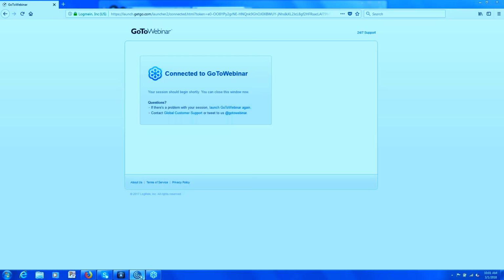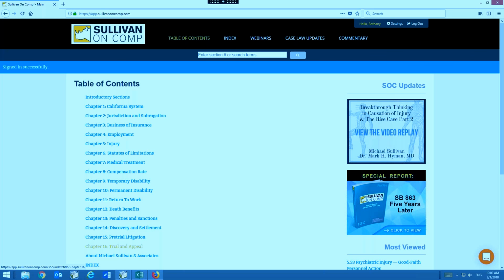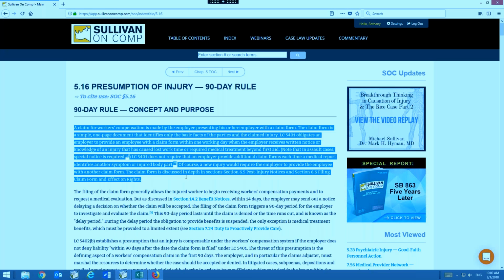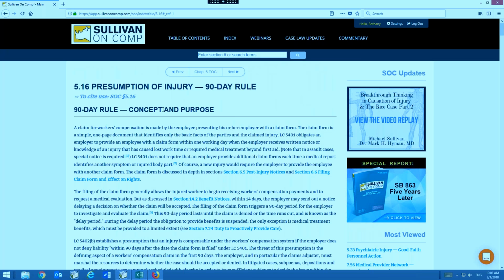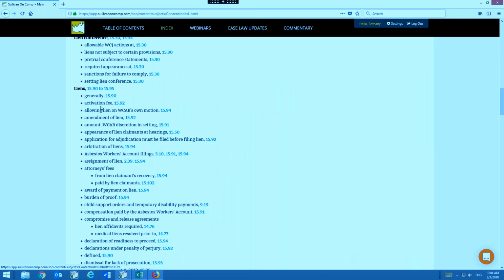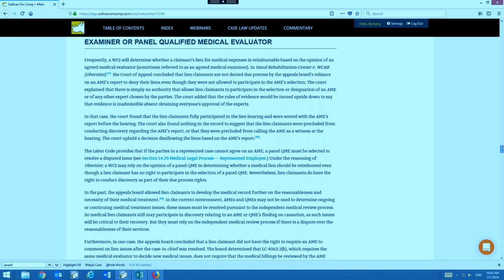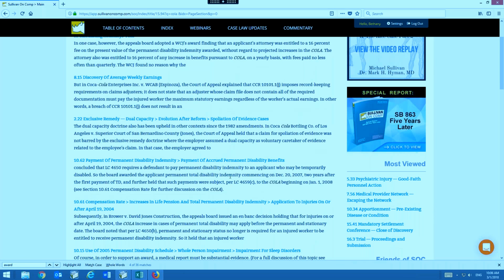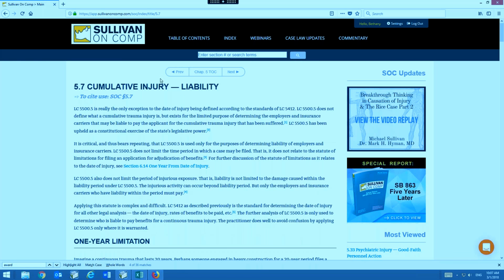Get Answers Fast Using Sullivan on Comp Online for Corporate Users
Custom training for corporate users of Sullivan on Comp.

This short-but-sweet training session gives you a walk-through of the most powerful features of your Sullivan on Comp online subscription.

The focus is helping you extract maximum value from your SOC access.

Spend just a few minutes and become an SOC power user!